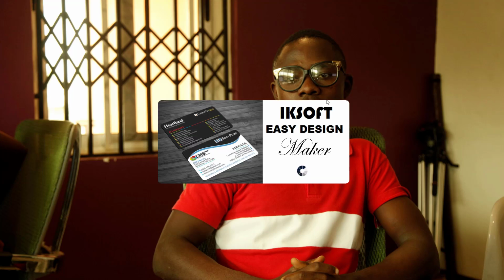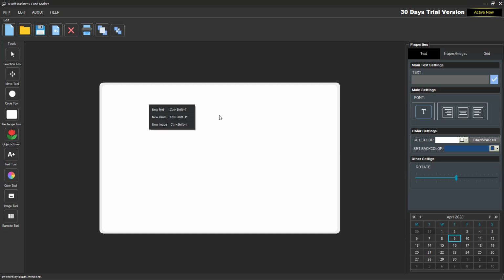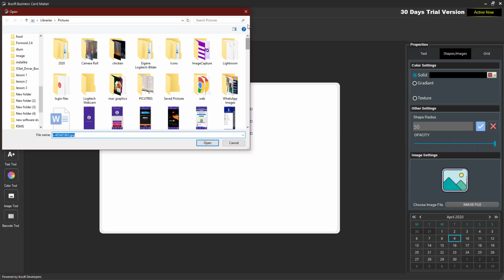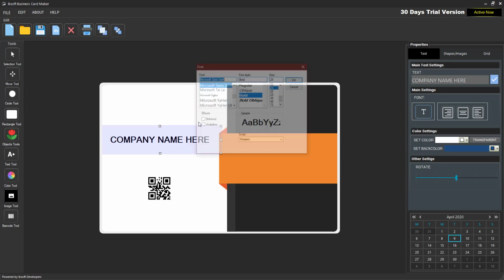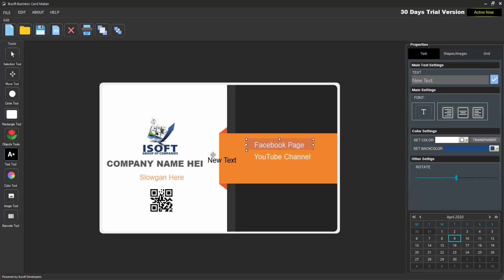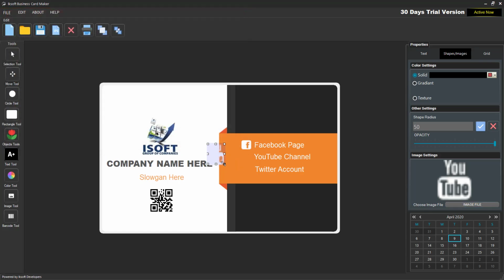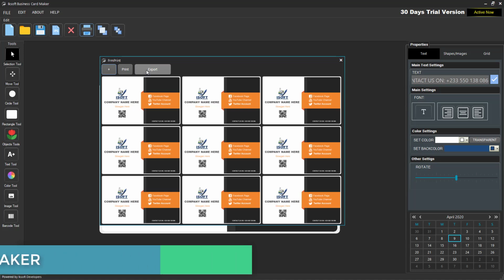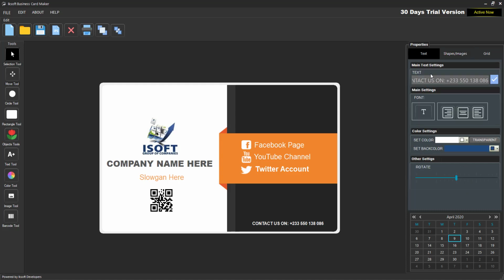Iksoft Easy Design Maker Software Review (Latest Update)